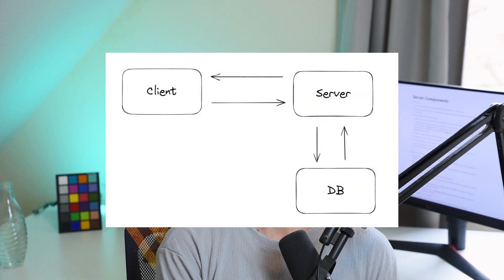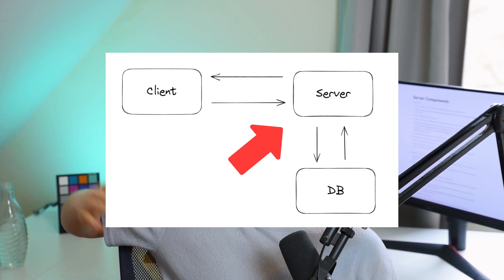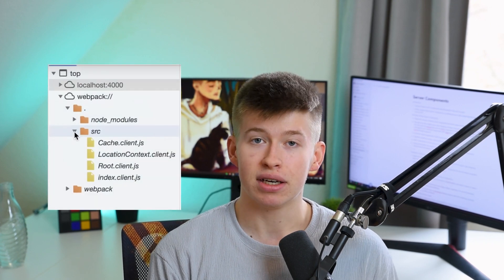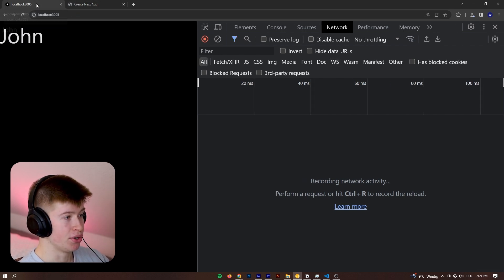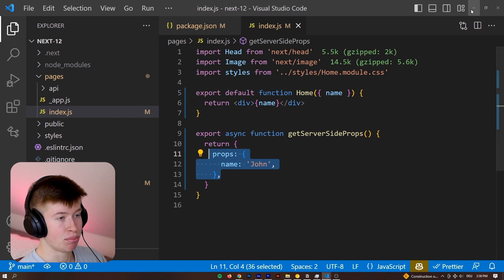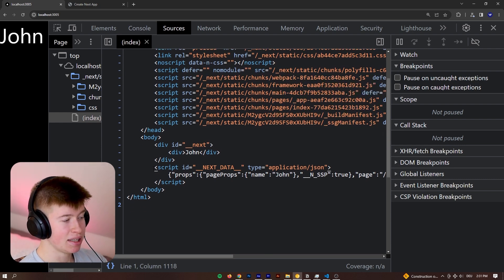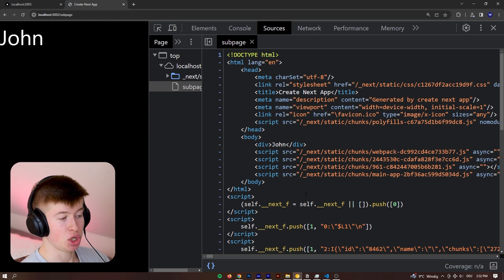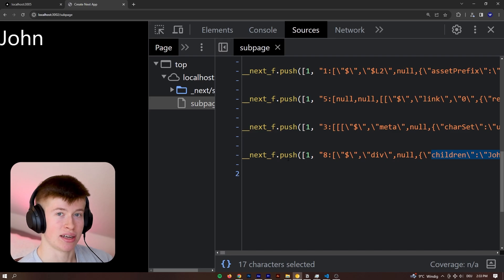React Server Components Are Weird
There has been a debate about React's Server Components since their introduction back in 2020. With the server component implementation in NextJS 13, the server- and client-component architecture gained traction. Which problem does a server component fix in the first place, though? Wasn't React always a Client-Side Library?